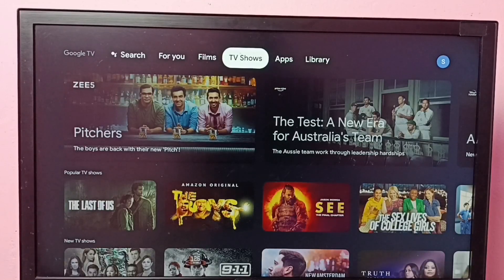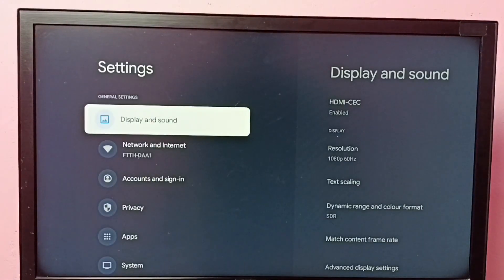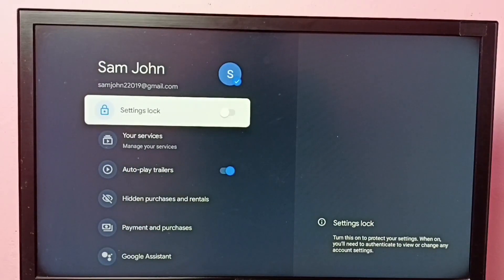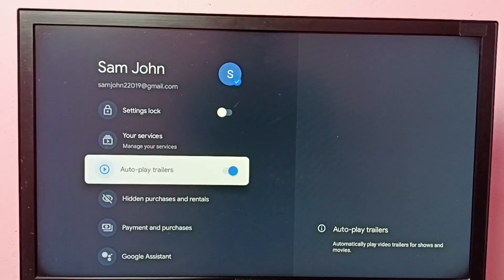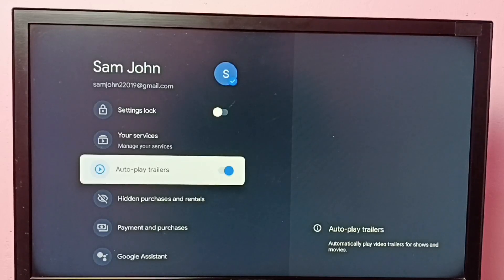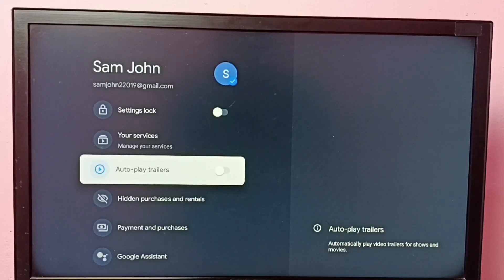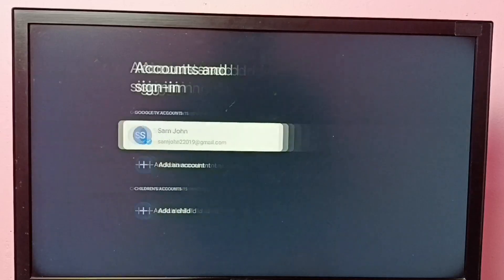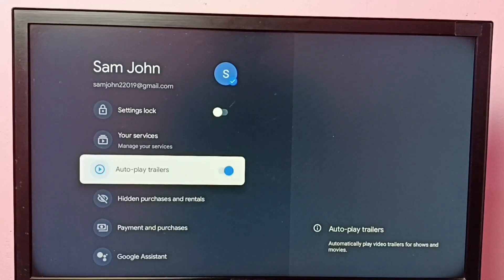How to Turn OFF / ON Auto Play Trailers in Google Chromecast with Google TV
Google Chromecast,
Google TV,
Android TV,
Android TV OS,
Android 12,
streaming,
streaming platform,
How to,